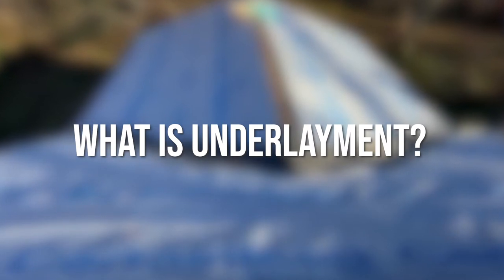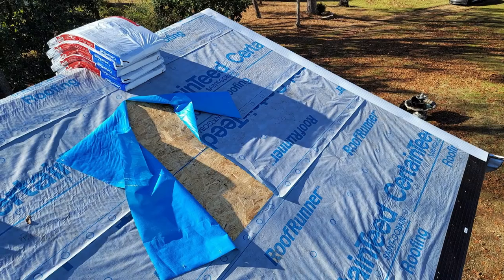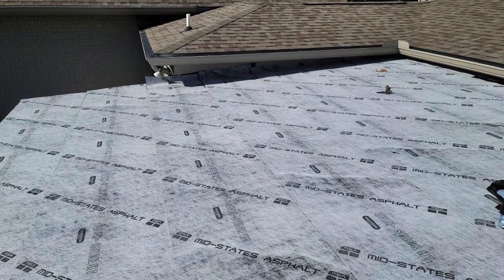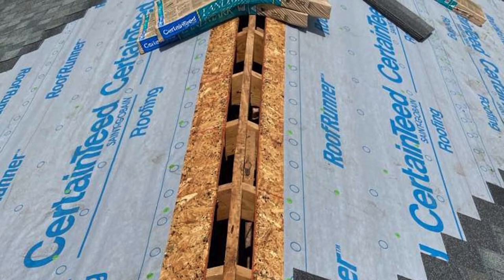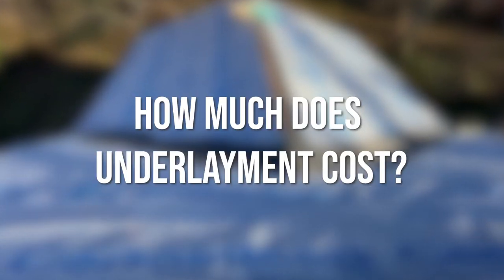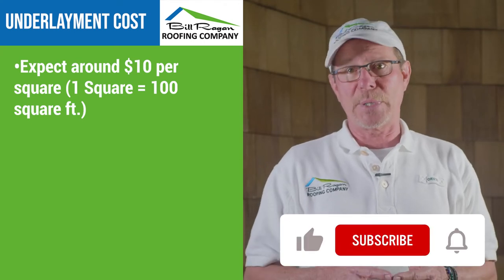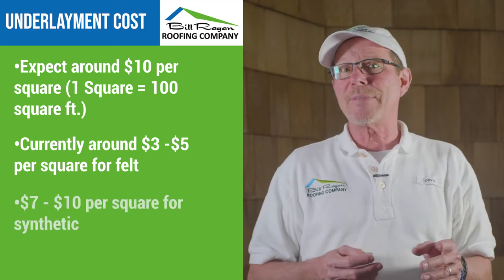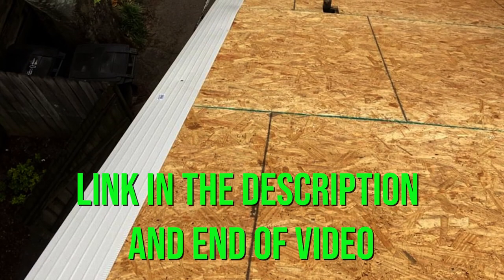Underlayment - Roof Components Explained to Homeowners Episode 2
Your roof underlayment is a basic but vital part of your roof system. In this episode of Roof Components Explained to Homeowners, you will learn of the use and importance of underlayment.

Join Bill Ragan as he explains what you need to know about Roof Underlayment.

0:00 Intro
0:27 What is Roof Underlayment?
1:32 How Much Does Underlayment Cost?
2:06 Outro